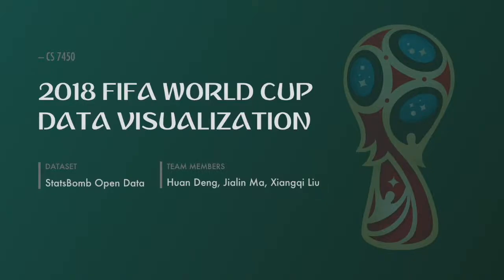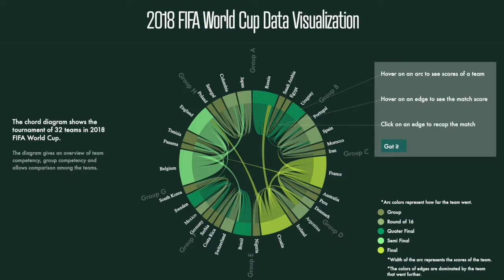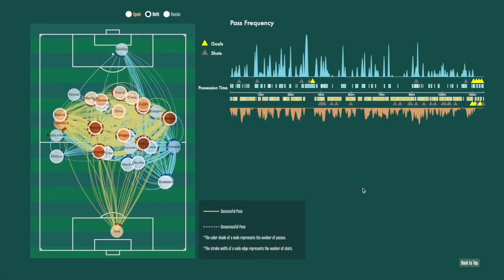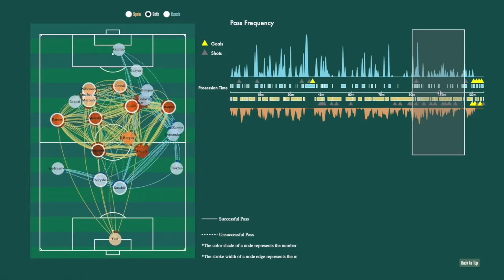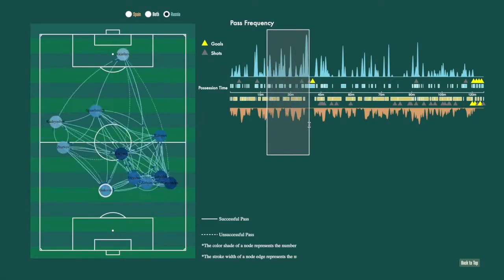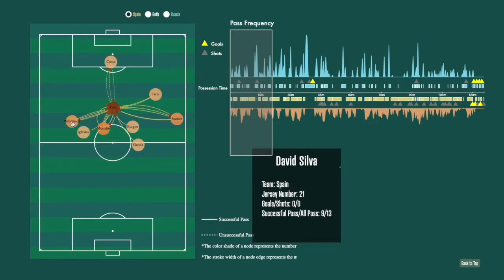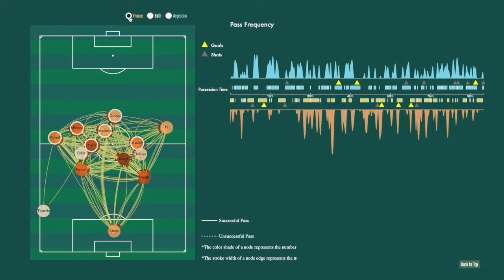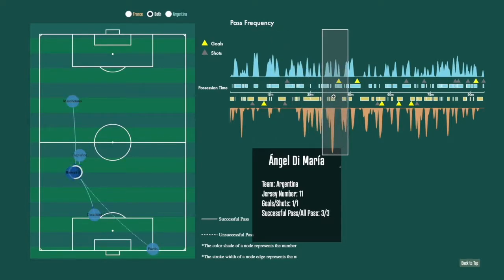2018 FIFA World Cup Data Viz